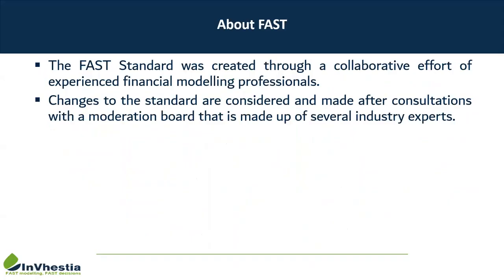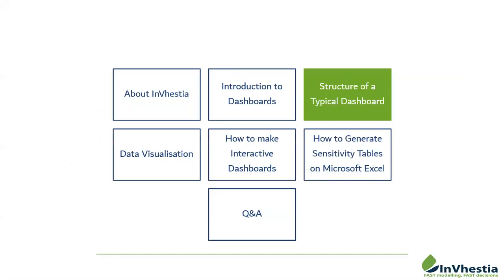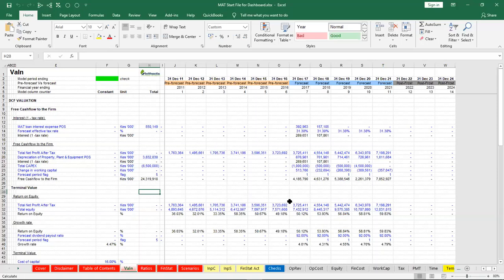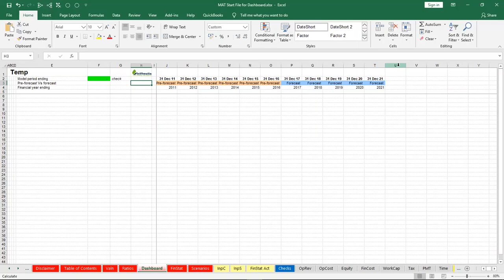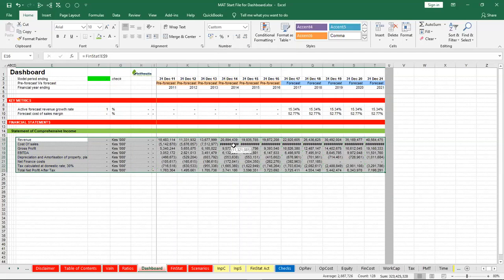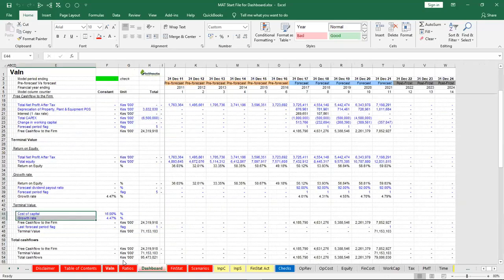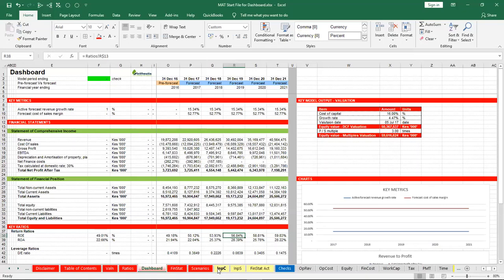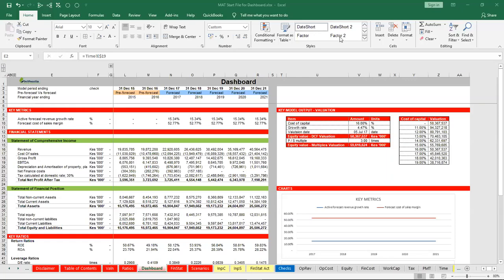InVhestia Webinar on Excel Dashboards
This is the second webinar on creating great Excel dashboards held on 15th November 2019. Key learning points by the end of the session will be:
   1. How to create a functional and dynamic dashboard on Excel: -
   2. Structure of a typical dashboard
   3. How to link the dashboard to key model inputs
   4. Data Visualisation using charts
   5. How to generate sensitivity tables on Excel